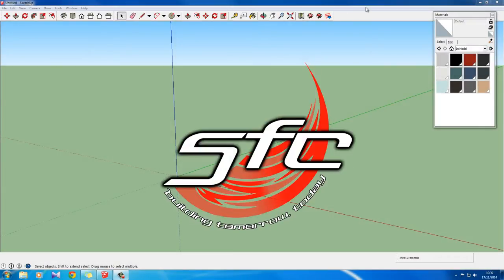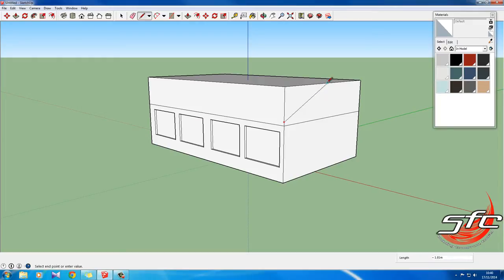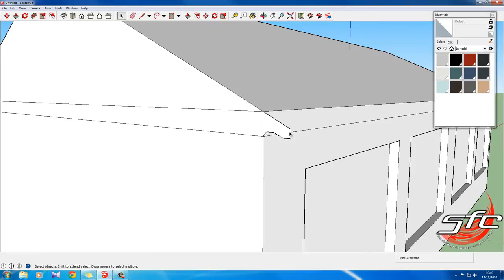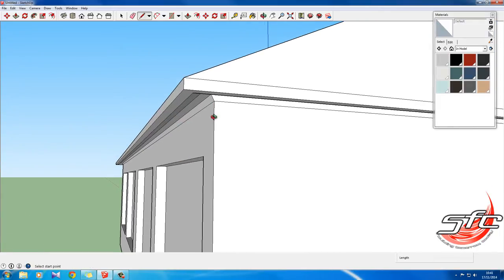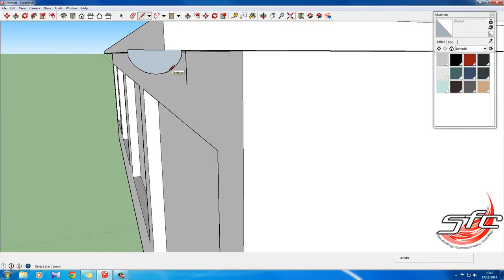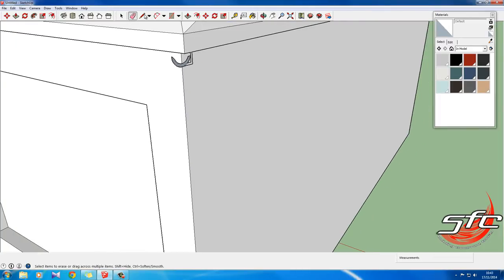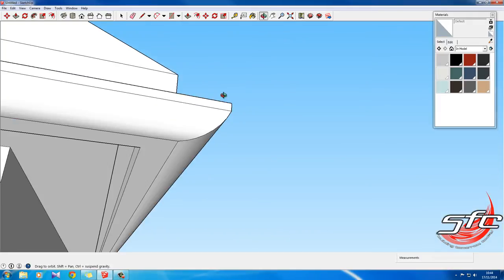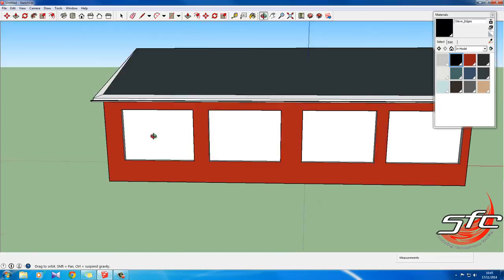SketchUp Tutorial, Quick and easy lips and guttering.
Turn a basic house into a detailed one in minutes. add roof overhangs and realistic looking guttering. Fast and easy.